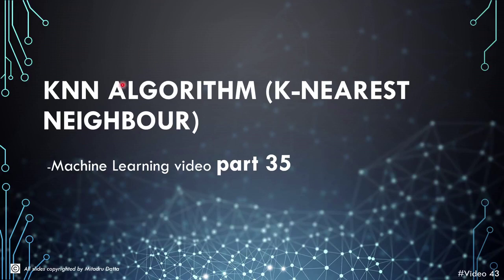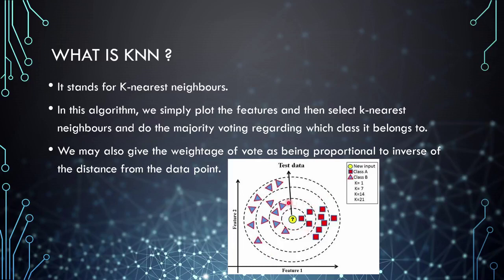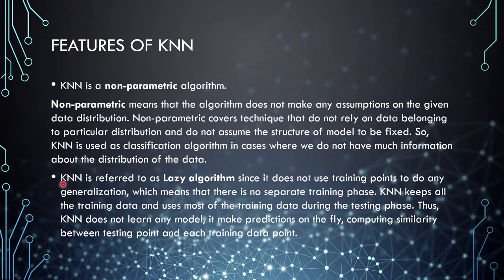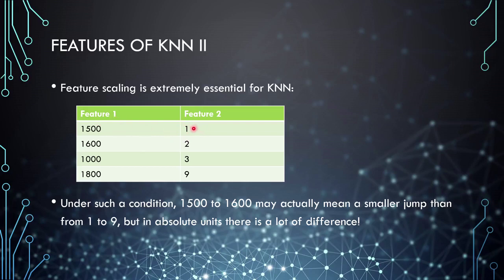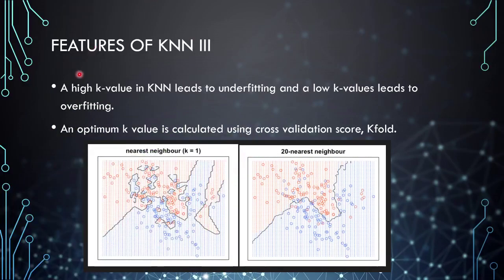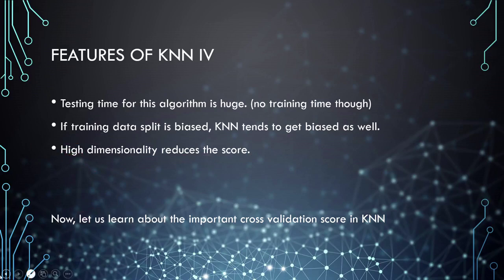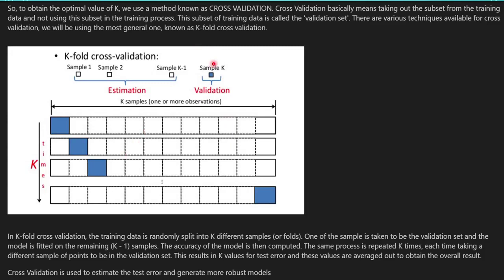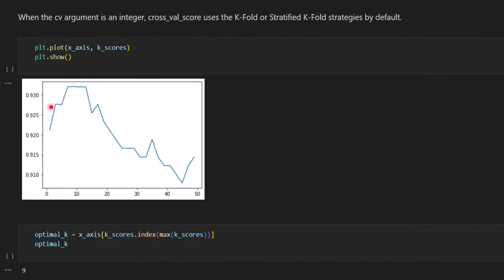KNN Algorithm || K- nearest neighbours || ML video part 35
Channel Description:
Here we will discuss some complex competitive coding problems, concepts and Artificial Intelligence with Machine Learning, Deep Learning and Neural Networks.[No pre-requisites required for AI. I will be explaining basics of python too before starting with AI]